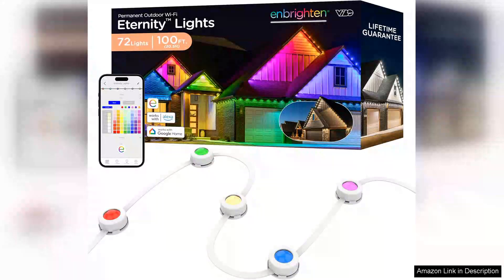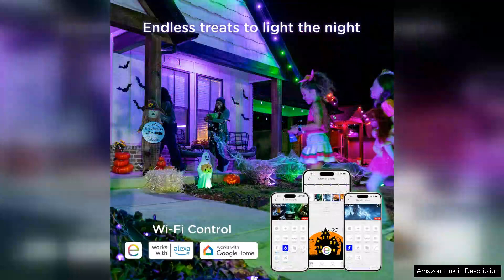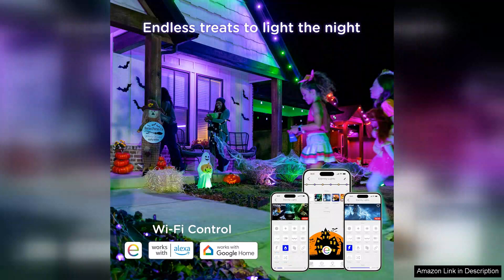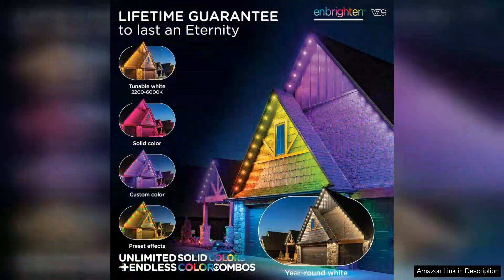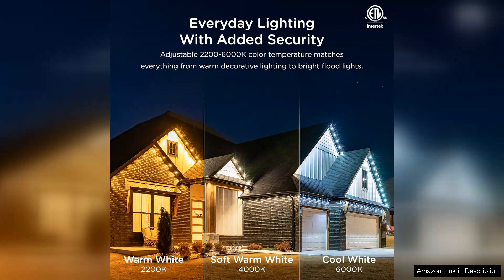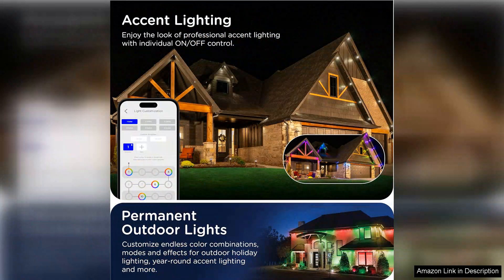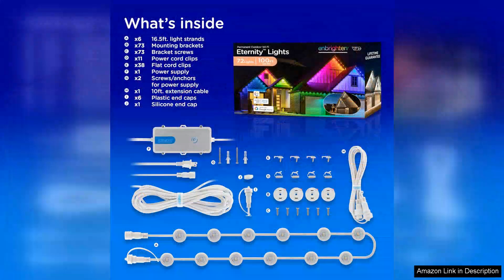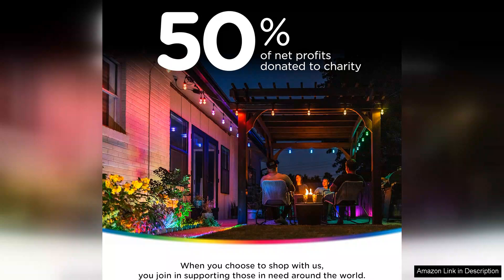Enbrighten Eternity Permanent Outdoor Lights 100ft 72 RGBWIC LEDs White Eave Lights Review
I recently installed the Enbrighten Eternity Permanent Outdoor Lights around my home, and I couldn't be happier with the results. Spanning 100 feet, these lights feature 72 RGBWIC LEDs that create a stunning ambiance for any occasion. The versatility of color options is impressive; you can easily switch between warm whites for cozy evenings or vibrant colors for festive gatherings.

Installation was straightforward, thanks to the included mounting clips and the durable, flexible design of the lights. I appreciated the weather-resistant materials, which give me confidence that they will withstand the elements throughout the seasons. Once installed, the lights hugged the eaves of my house perfectly, adding a stylish touch that enhances curb appeal.

One of the standout features is the app control. The Enbrighten app allows you to customize colors, set schedules, and even sync the lights to music, turning any gathering into a delightful event. I hosted a small party recently, and the lights set the perfect mood, impressing my guests with their dynamic display.

The brightness is another plus; they are bright enough to illuminate the space without being overwhelming. Plus, energy efficiency is a key consideration, and these LEDs provide excellent illumination while keeping my energy costs in check.

The only minor downside I encountered was that the app took a bit of time to get used to, but once familiar, it was simple to navigate. Overall, I highly recommend the Enbrighten Eternity Permanent Outdoor Lights for anyone looking to enhance their outdoor living space. They offer an excellent balance of functionality, aesthetics, and affordability, making them a worthwhile investment for any homeowner.